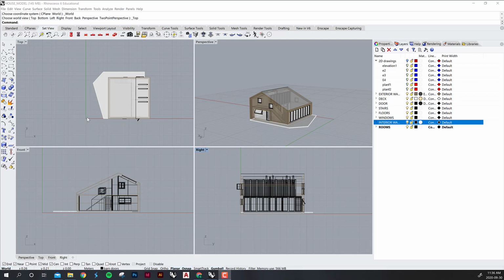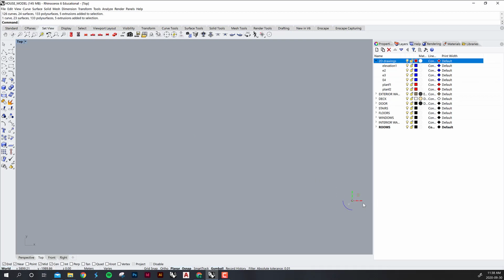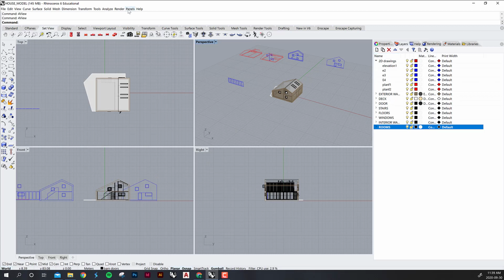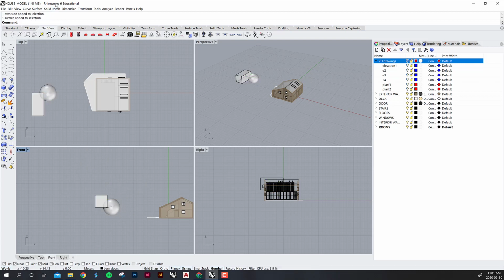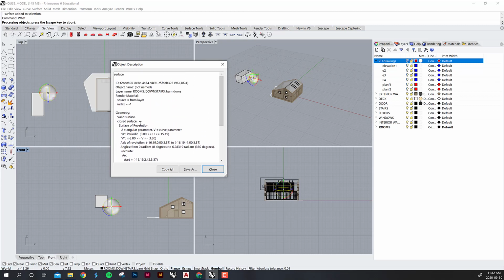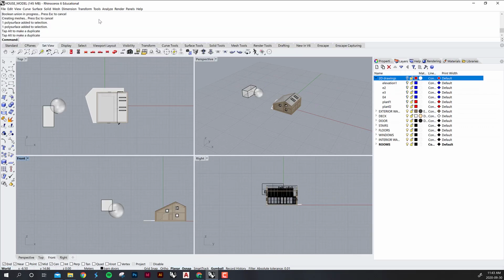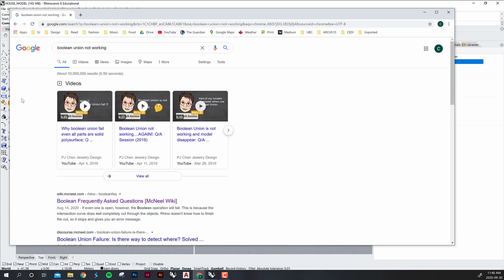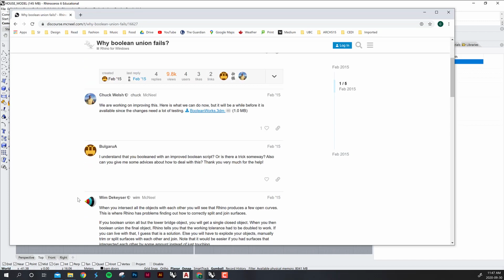Troubleshooting in Rhino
Christen talks about troubleshooting and problem solving when working in Rhino.